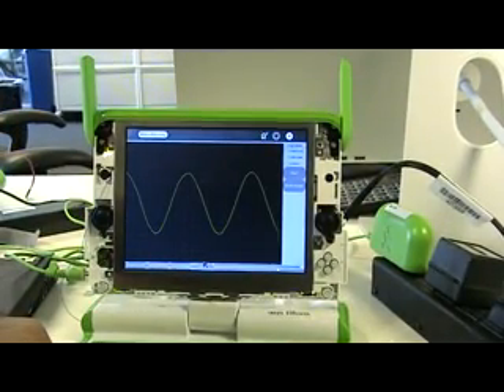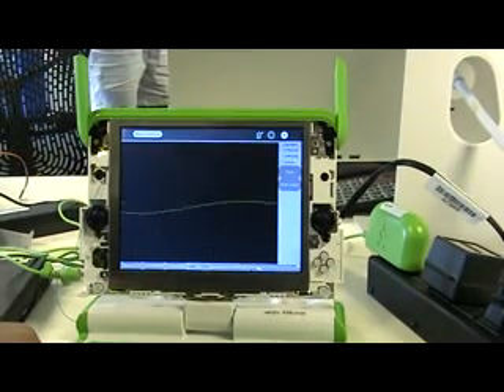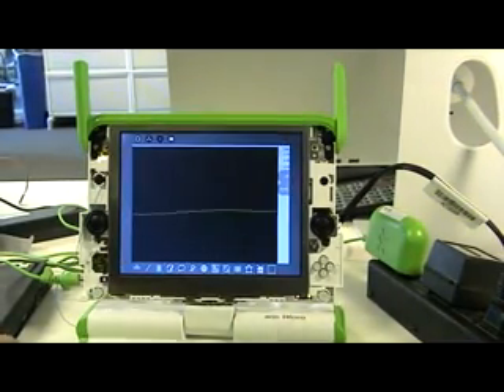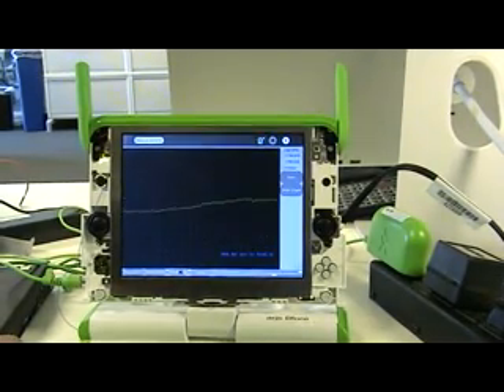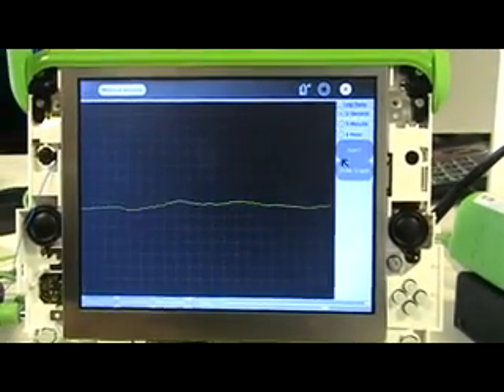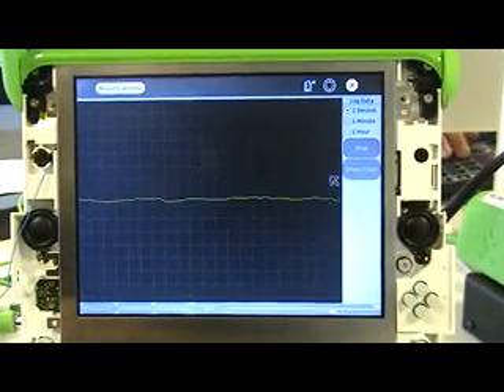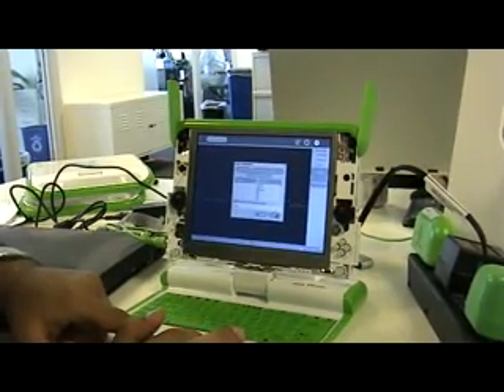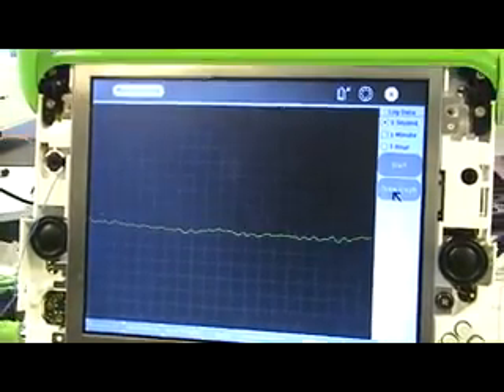Measure Activity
Arjun's Measure activity for OLPC's XO-1. It is demoed here samping sound from the microphone. It can also sample voltages, using the mic input, turning any XO into an oscilloscope.